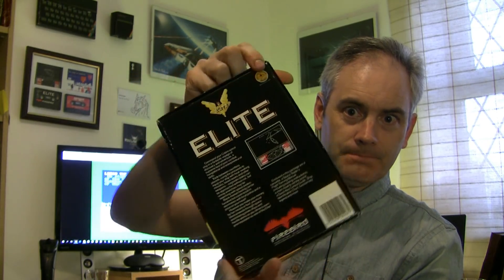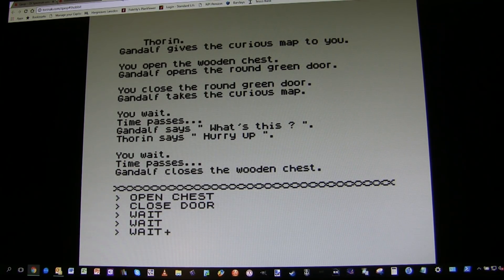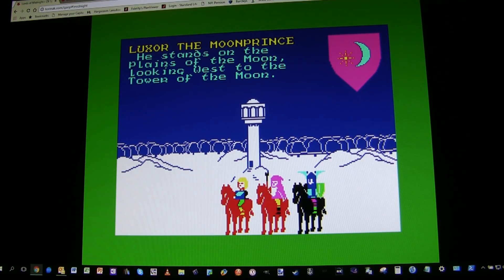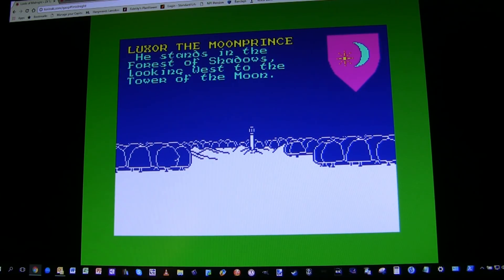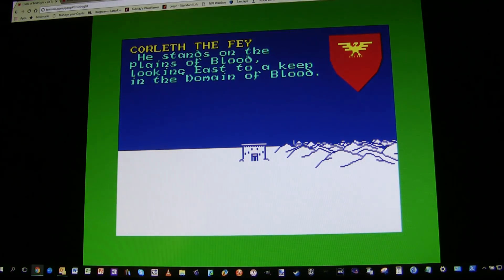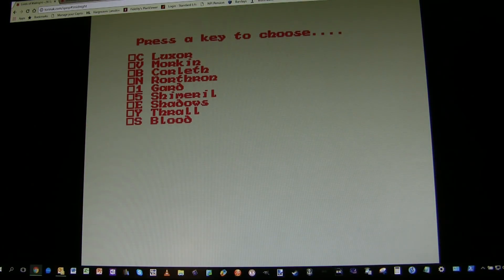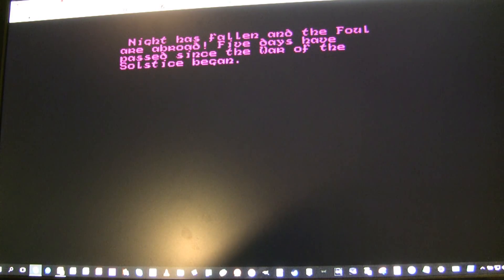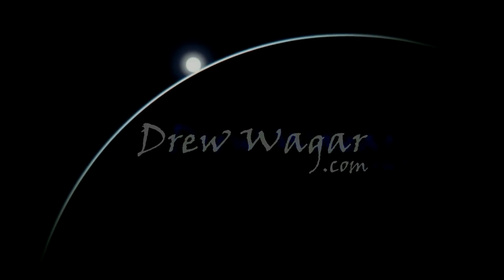Midnight Series 1 - Lords of Midnight Overview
In a series of videos, Drew Wagar takes a look at the process of writing a book for the Lords of Midnight. This first episode looks at the game itself and how it was revolutionary at the time of its creation back in 1984.